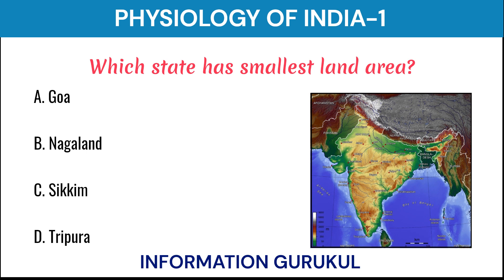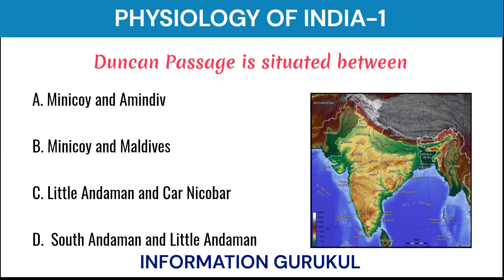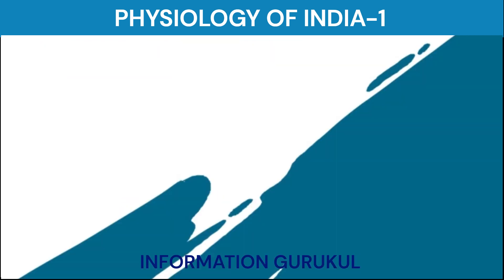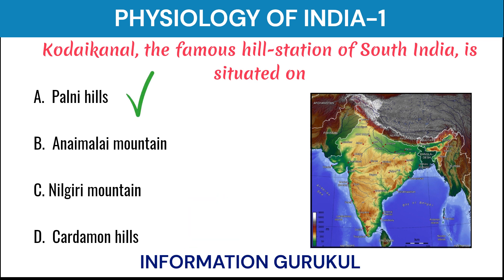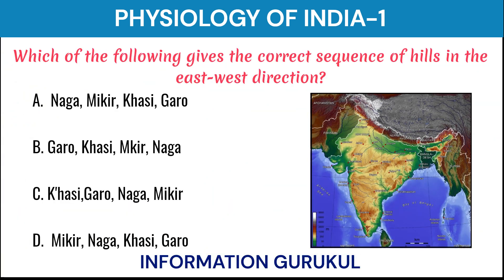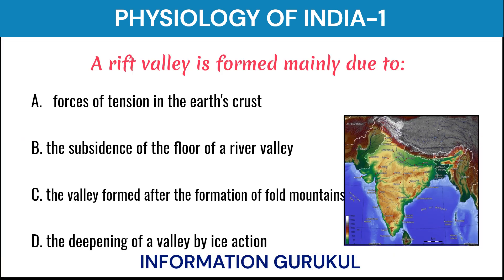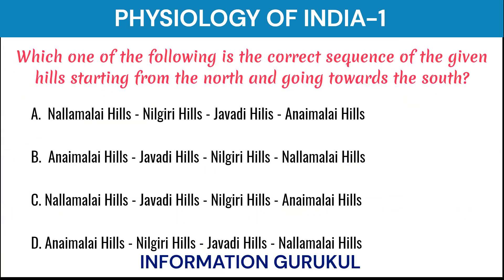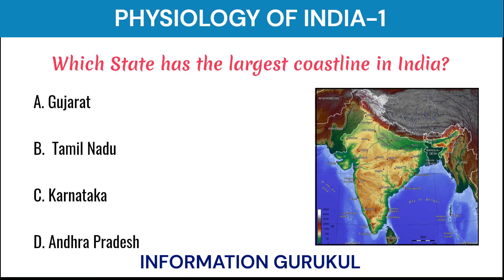India Geography | Very Important GK Questions and Answer | Competitive Exams | India Quiz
basic knowledge,
knowledge,
myths debunked,
medical myths,
medical myths debunked,
health myths,
interesting fact,
gk question,
gk questions,
gk,
gk in hindi,
general knowledge,
general knowledge questions and answers,
competitive exams,
gk for competitive exams,
current affairs,
lucent gk